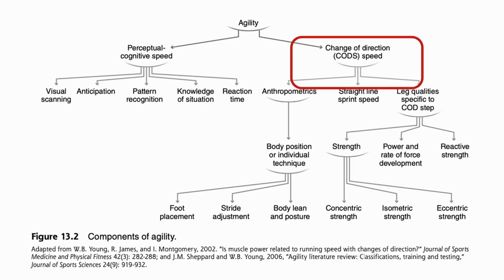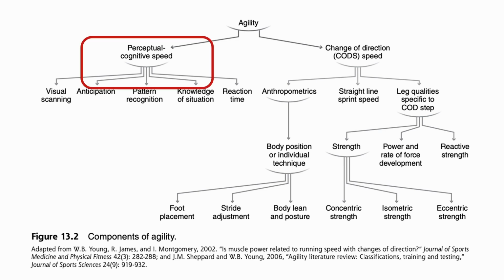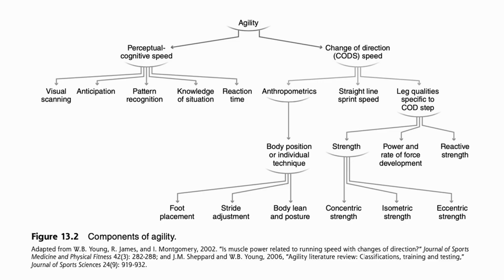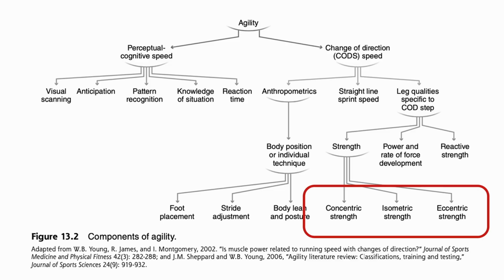Why Your Agility Drills Aren’t Working (And What To Do Instead)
🏃‍♂️ Agility vs Change of Direction in GAA – What Most Coaches Get Wrong! 🧠

Elite GAA players like David Clifford and Con O’Callaghan dominate not because they’re fast in a straight line—but because they can react, evade, and create space under pressure. In this video, we break down the key differences between agility and change of direction (COD) and explain why most traditional agility drills just don’t cut it.

✅ Whether you're a coach or a player, you’ll learn:

Why cone drills alone won’t improve real-game agility

How to train both the physical and cognitive sides of agility

Sample progressions from closed drills to game-based decision-making

The biggest coaching mistakes to avoid

📩 Got a topic you want covered next? Drop it in the comments below!

Timestamps:
00:00 – What makes elite GAA players so agile
01:00 – Agility vs Change of Direction (COD) – What's the difference?
02:30 – Common drills that don’t build real agility
04:00 – How to train both physical and cognitive aspects of agility
05:30 – Step-by-step approach to improving agility in your sessions